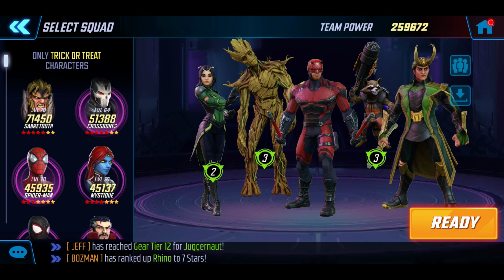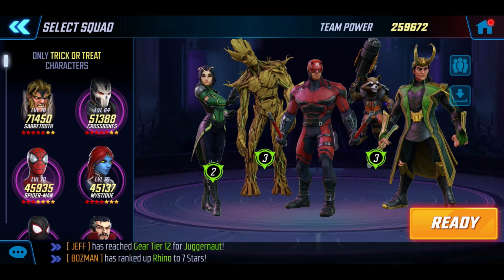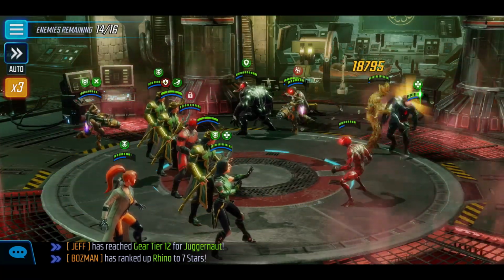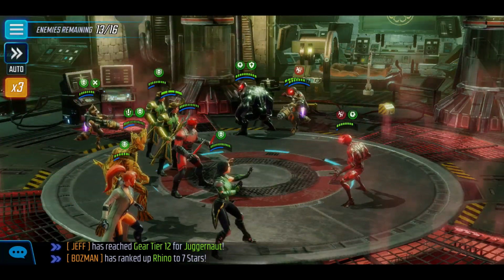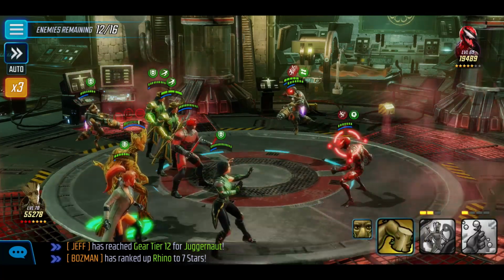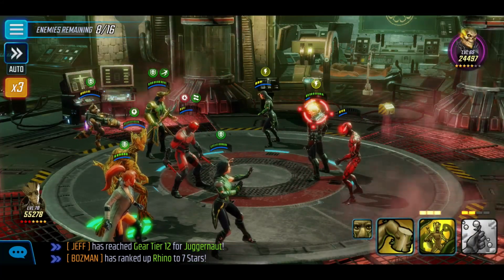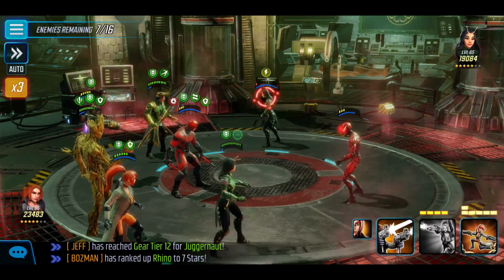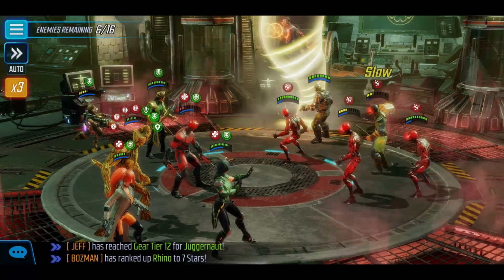Elsa Campaign: How to 3 Star 1.9 on Hard - Marvel Strike Force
Breakdown of the team and strategy required to 3 Star level 1.9 (hard) of the Eye of the Storm campaign in Marvel Strike Force.